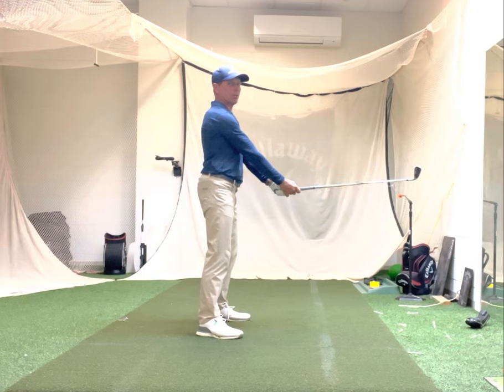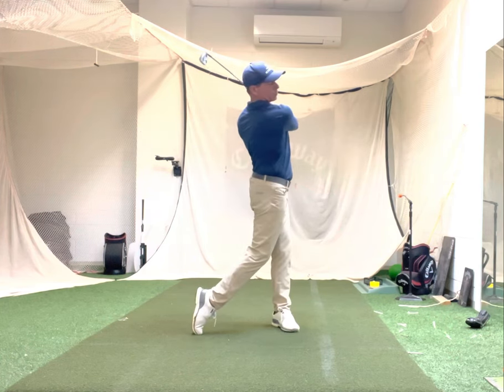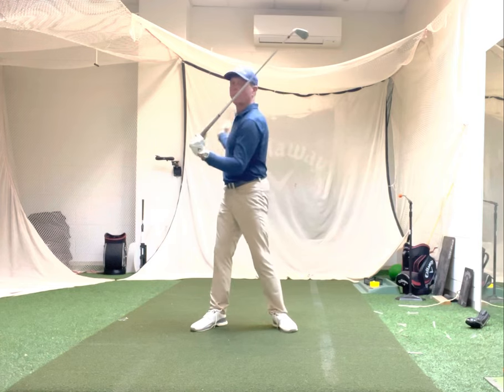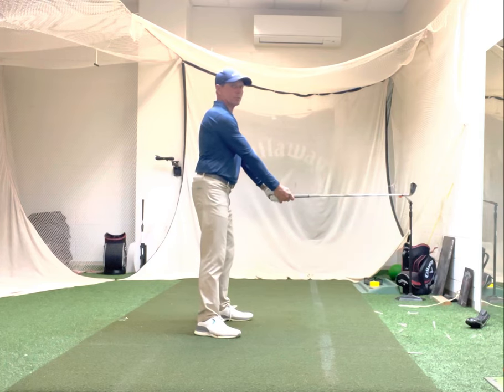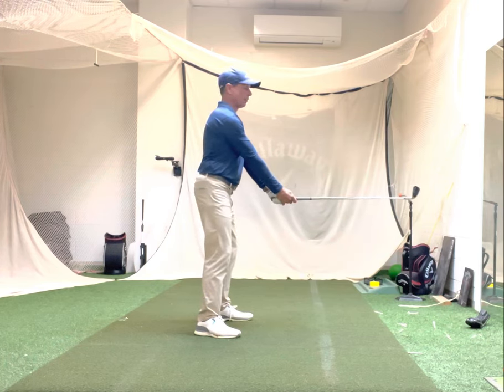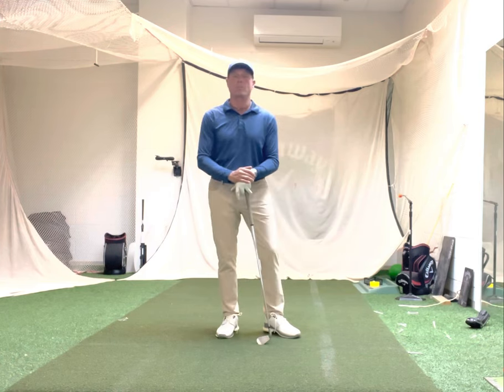Golf in the Cosmos Ep. 43. MORAD made easy! Practice round 1987 w/ Curtis Strange. Dan Forsman.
See the yoga that the MORAD swing needs.